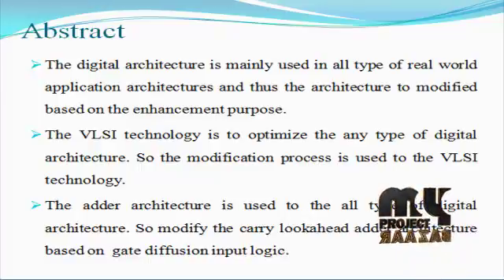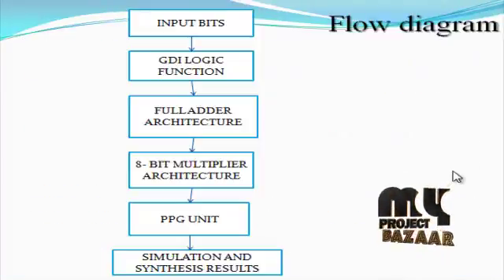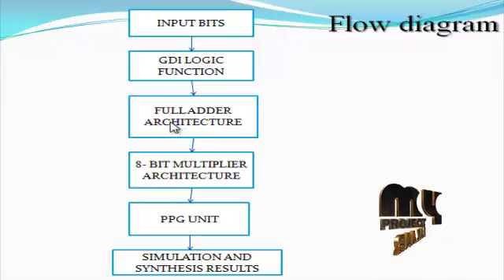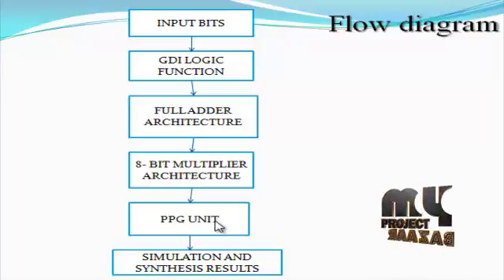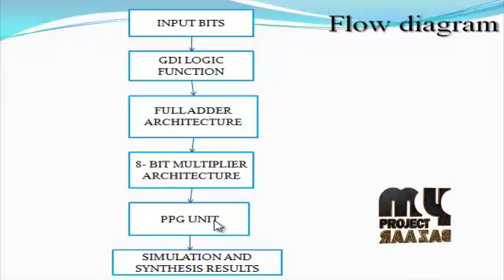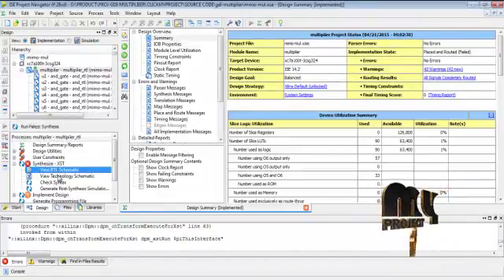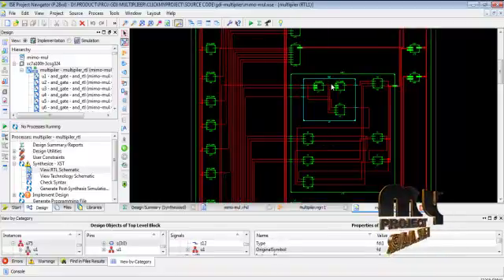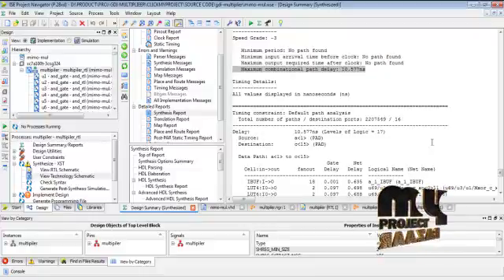Final Year Projects 2015 | Implementation of Low Power 8-Bit Multiplier